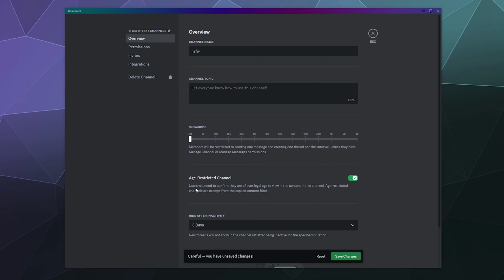How to Create an Age Restricted Channel on Discord for safety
Quick guide on how to create an age verified restricted channel on discord. So you can put all adult or inappropriate material in there. Just edit any text channel and toggle the age restriction options to "ON" and it will be enabled. Then you have to verify you're old enough to view the material as an adult to see the contents again.